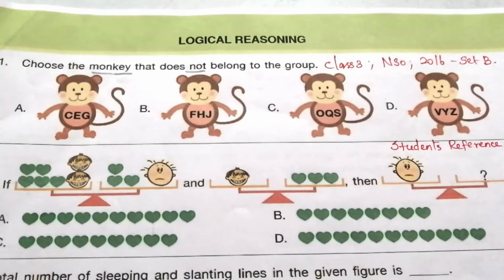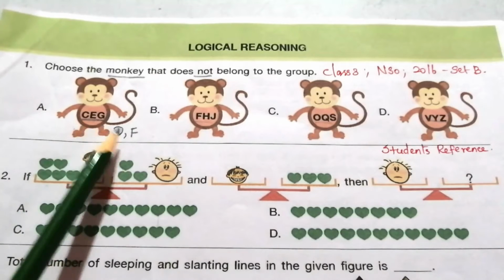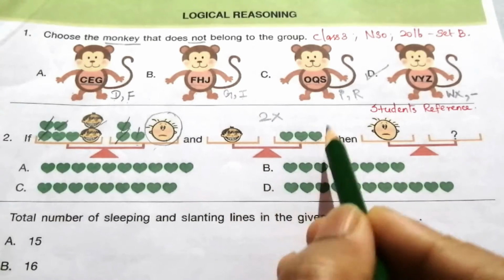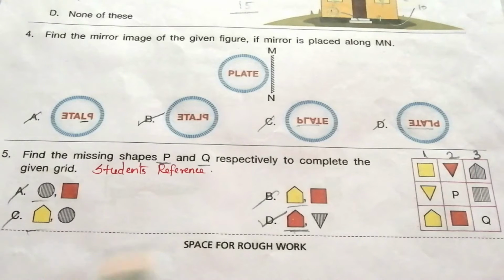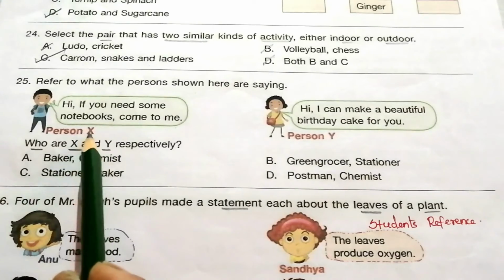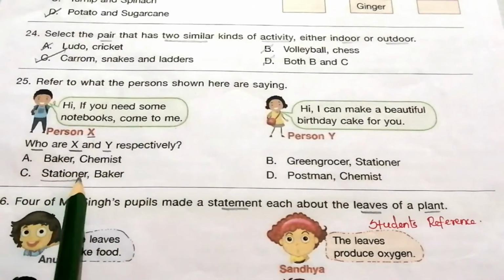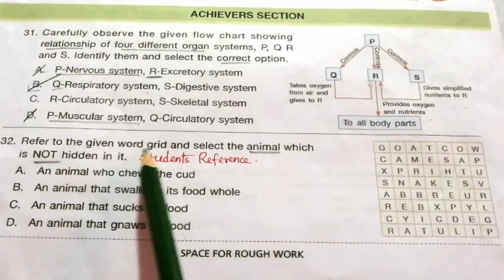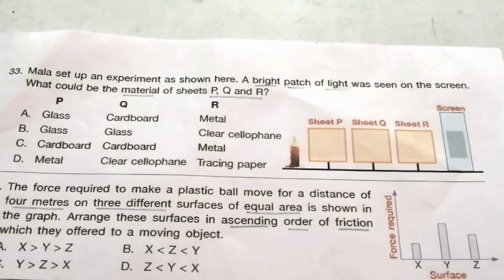NSO Class 3 question paper 2016 Set B / NSO Class 3 question paper (2016-2017)B /Students Reference.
NSO Class 3 question paper 2016 Set B / Science Olympiad  Class 3 question paper (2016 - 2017)  Set B / Students Reference.

This video teaches the full 2016 Set B NSO question paper for class 3 students.
It helps the students to score more in their exams.